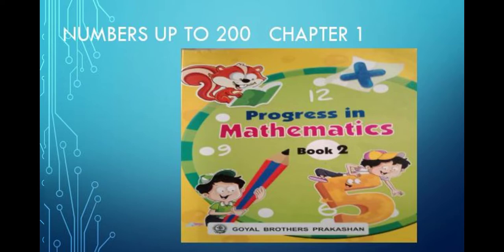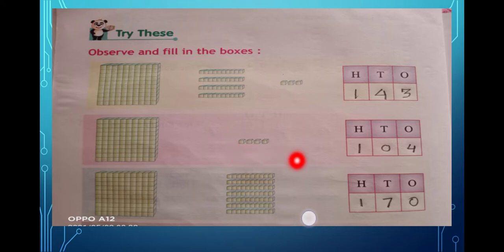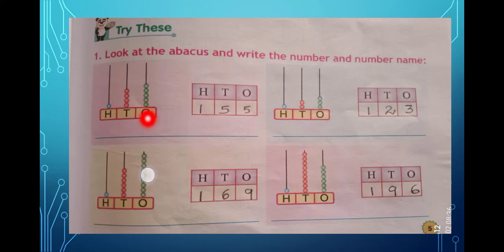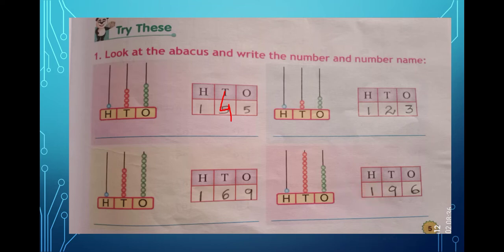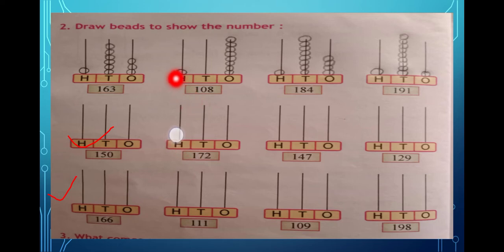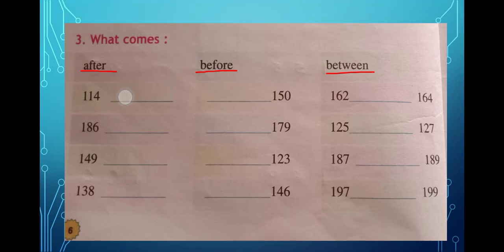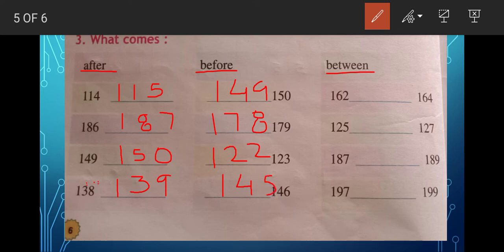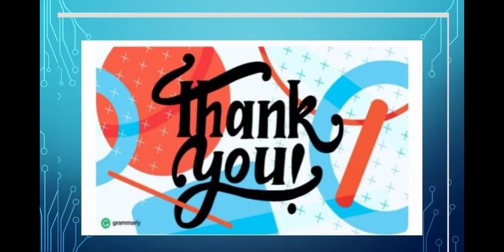Class 2 Mathematics CH 1